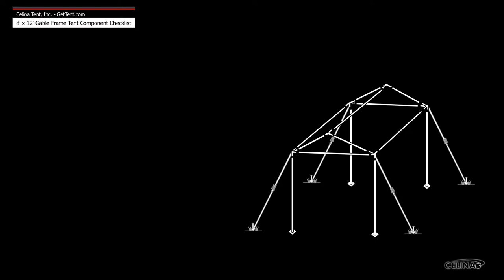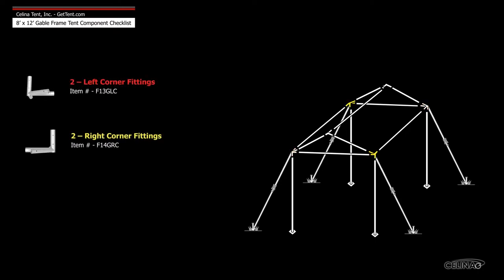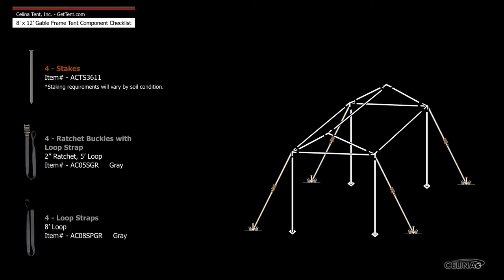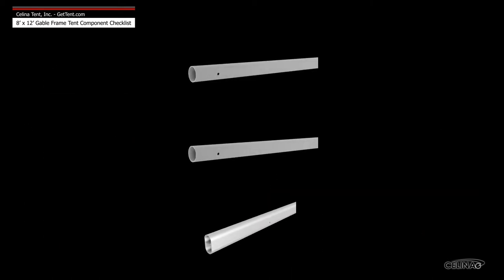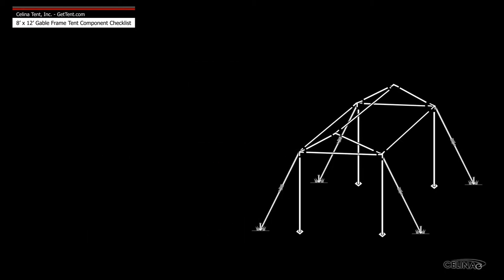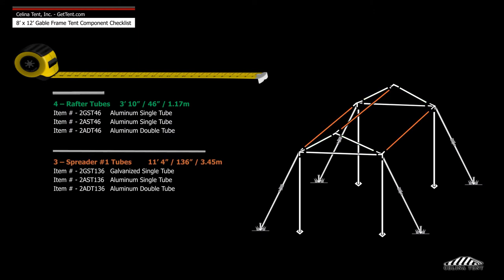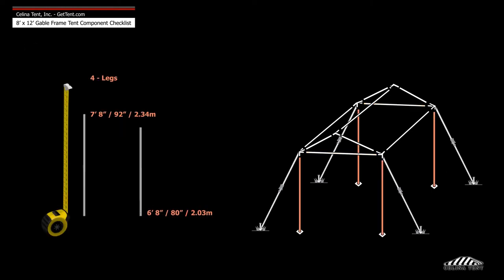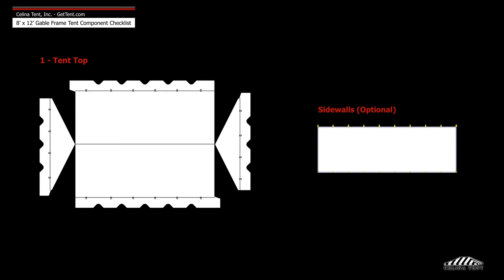8' x 12' Gable Frame Tent Component Checklist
8' x 12' Gable Frame Tent Component Checklist

This is an overview of the components required to set up an 8’ x 12’ west coast style gable frame. This tool may also be used to measure and compare existing frame components to ensure compatibility.

Questions?

A world leader in manufacturing of engineered fabric products and distribution of event equipment.